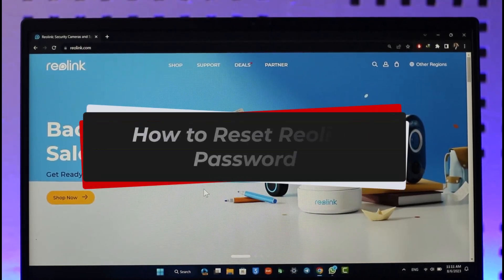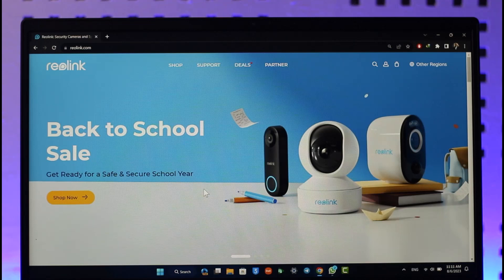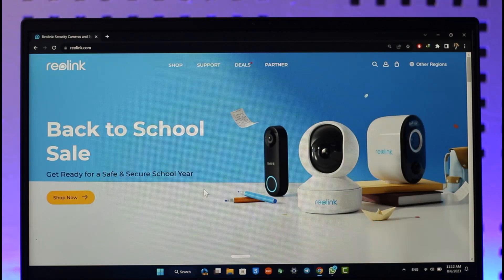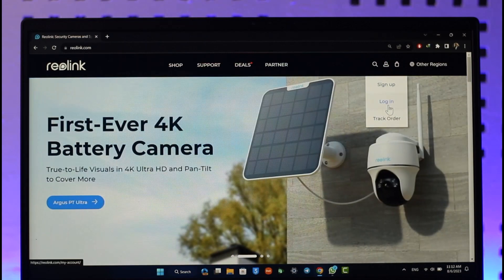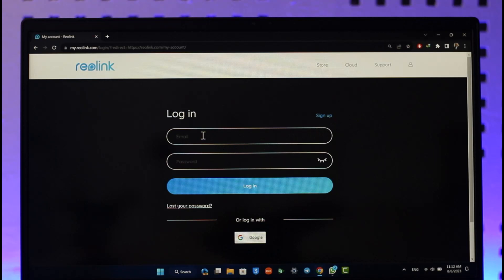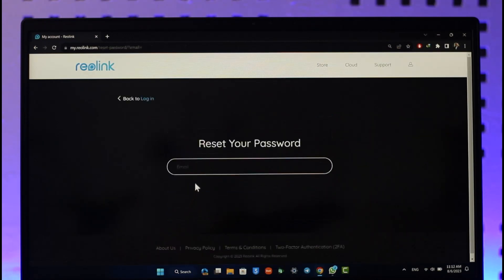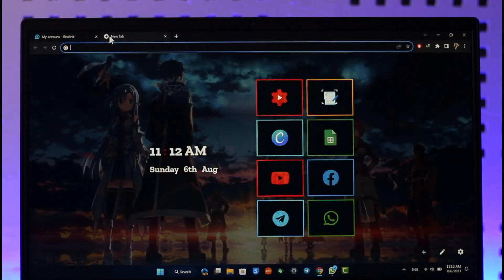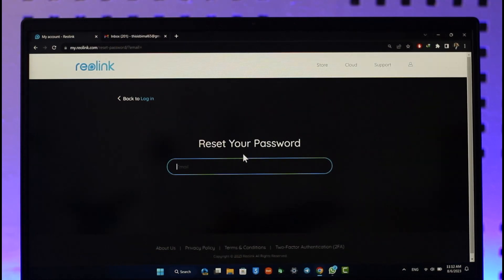How to Reset Reolink Password !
In this tutorial video, I am simply going to show you how you can reset your Reolink password.

~Chapters:
0:00 Introduction
0:11 Official Site
0:26 Reset Reolink Password
1:07 Conclusion